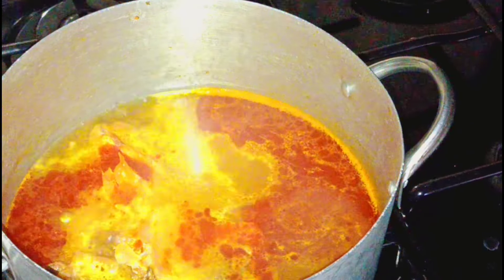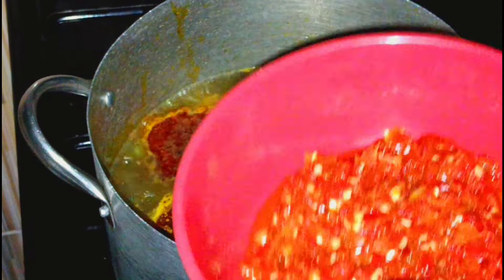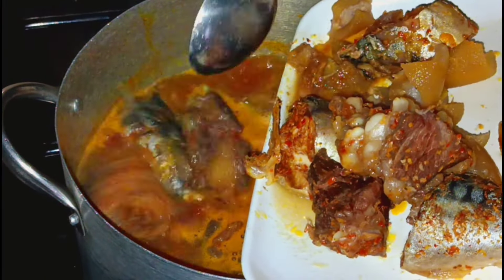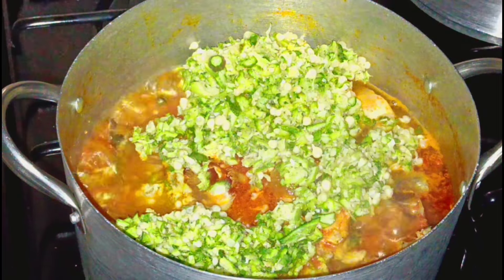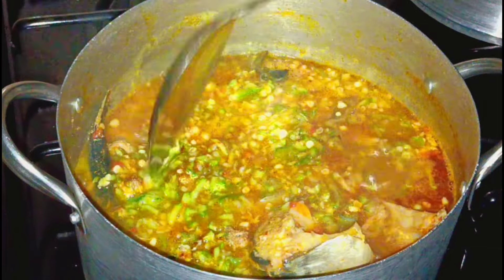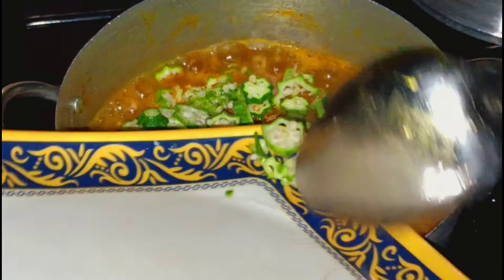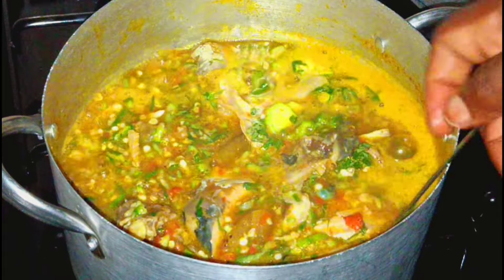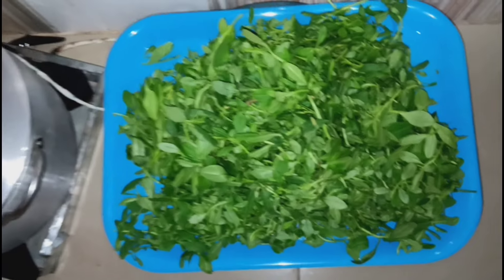My boyfriend is here and I make his favourite soup meet him African guys they are not easy people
Hi fam 💓 trust we are all doing good.in this vlog,

thank you so much for watching. if you enjoyed watching PLEASE like, comment, share, and of course please subscribe to my channel I aHi ppreciate every single one of you.THANK YOU

Enjoyed watching and want some more???